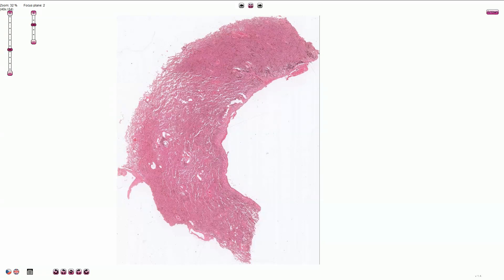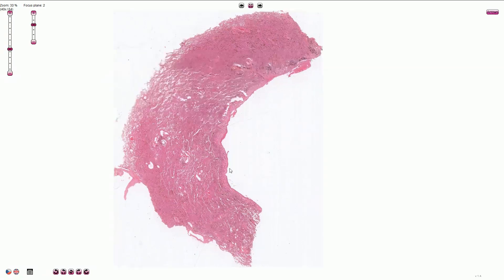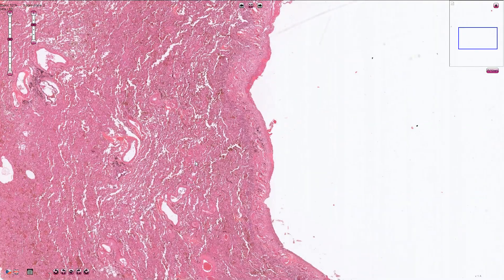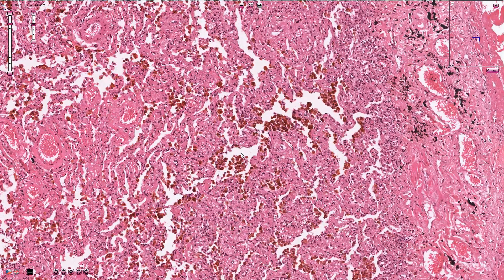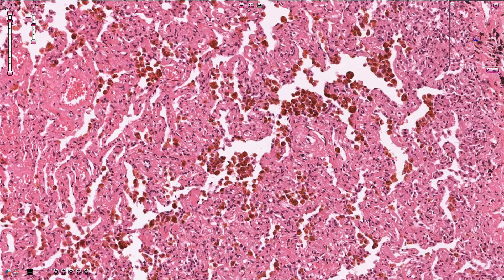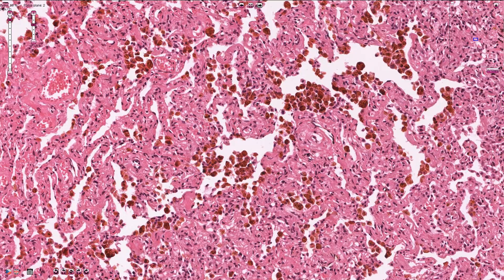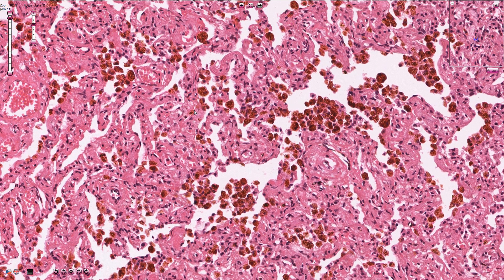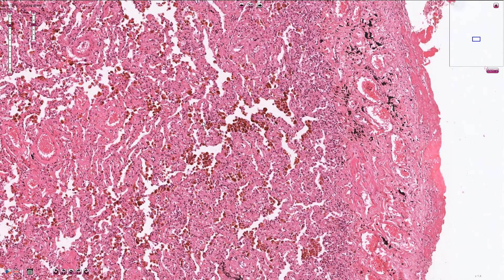Chronic Pulmonary Congestion - Histopathology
Chronic Pulmonary Congestion, Venous Stasis - Histopathology
- brown induration
- hemosiderin ladden macrophages (siderophages), fibrosis